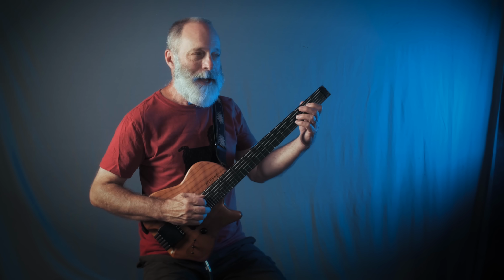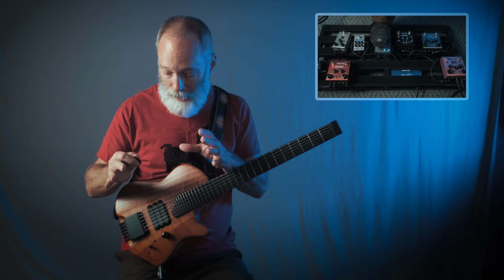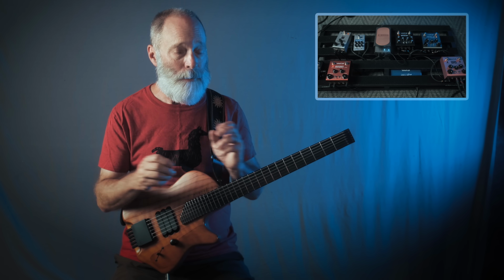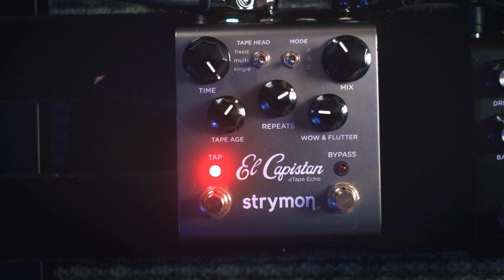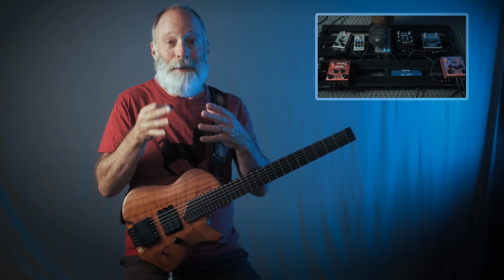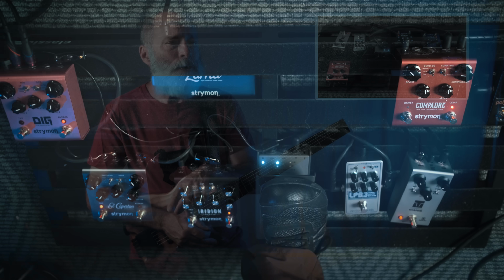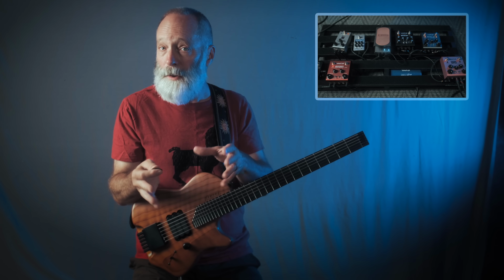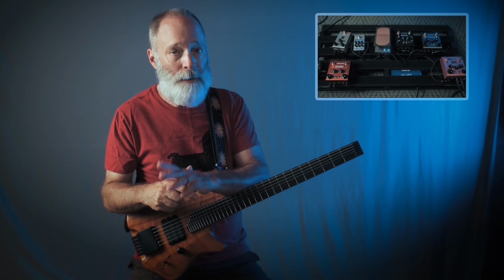Make a Mesmerizing Soundscape With 6 Pedals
Buying from Sweetwater?

2. Kiesel NEO Guitar
3. TC Electronic Polytune 3 Mini Tuner
6. Strymon Iridium Amp Modeler
7. Lehle Mono Volume Pedal S
9. Strymon DIG Dual Digital Delay
10. Pedaltrain Classic Pro Pedalboard
11. Strymon Zuma Power Supply